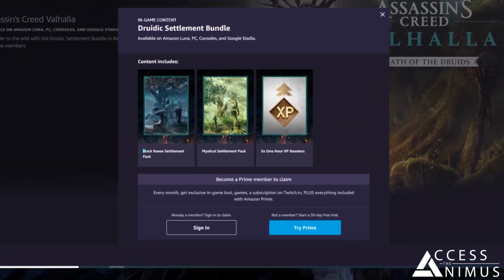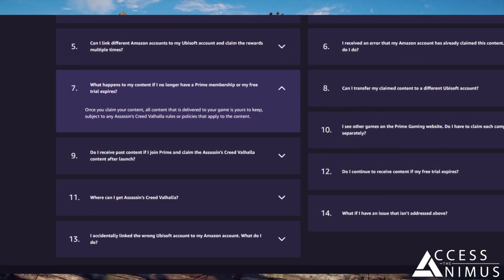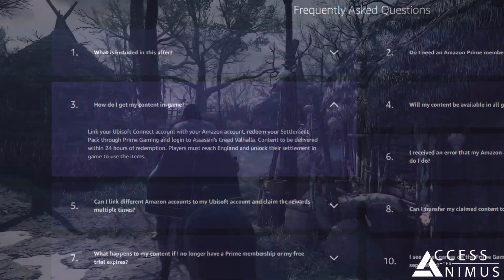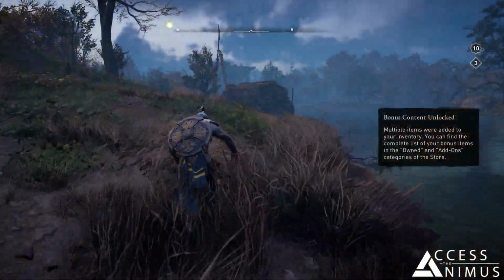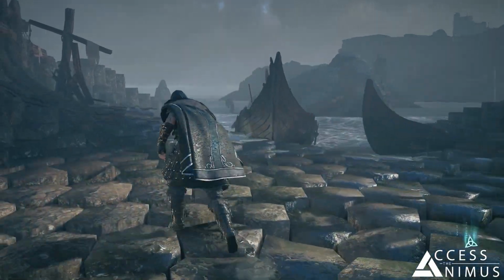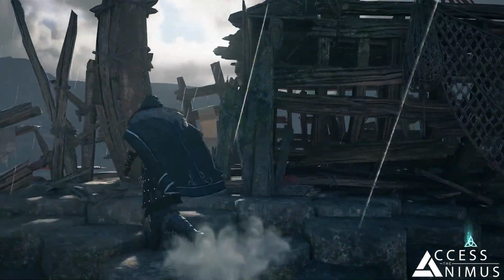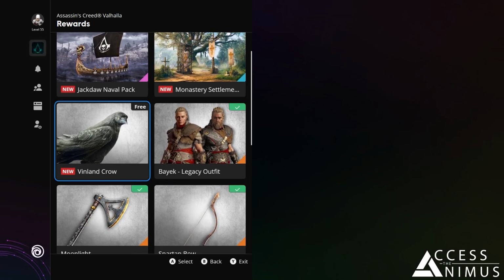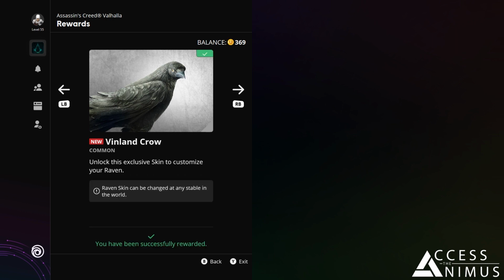Assassin's Creed Valhalla - New "FREE" Rewards (Settlement Packs, Raven, Jackdaw Naval Pack)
In our new video we are showcasing the new free-ish rewards available for Assassin's Creed Valhalla and how to redeem them!

In the video we are going discuss the Druidic Settlement Bundle, available through Amazon Prime and Prime Gaming, which contains the Black Raven Settlement Pack, the Mystical Settlement Pack and 5x One Hour XP Boosters

We are also going to showcase the Vinland Crow, Monastery Settlement Pack and Jackdaw Naval Pack which can be redeemed through Ubisoft Connect.

CHAPTERS

00:00 Intro
01:08 How to Redeem the Druidic Settlement Bundle on Prime Gaming
02:59 Black Raven Settlement Pack
04:51 Mystical Settlement Pack
06:55 XP Boosters
07:22 Ubisoft Connect New Rewards
07:53 Vinland Crow
08:35 Monastery Settlement Pack
09:39 Jackdaw Naval Pack
09:53 Outro